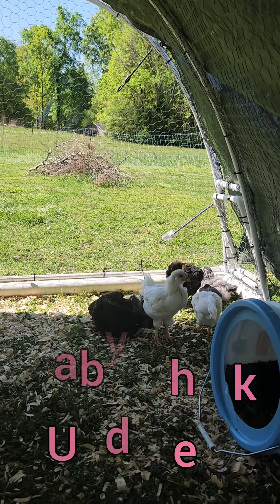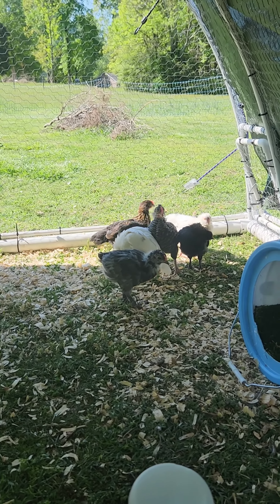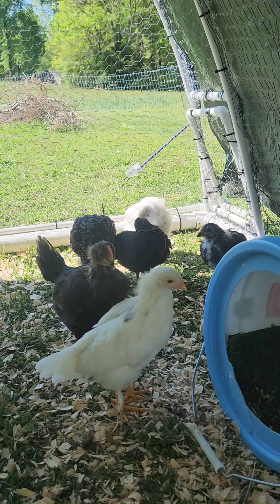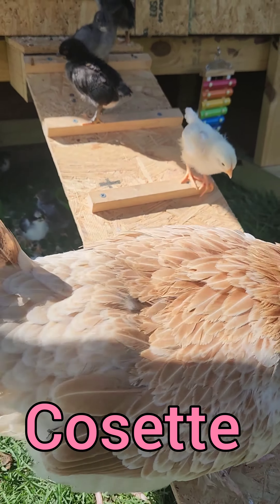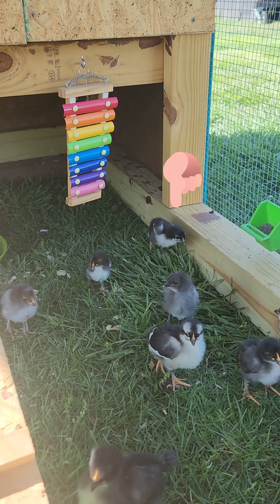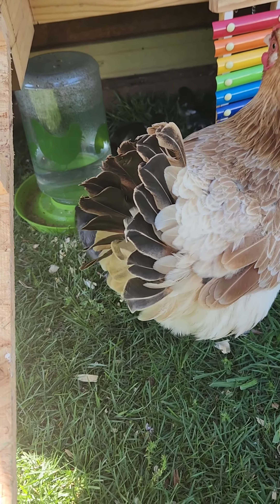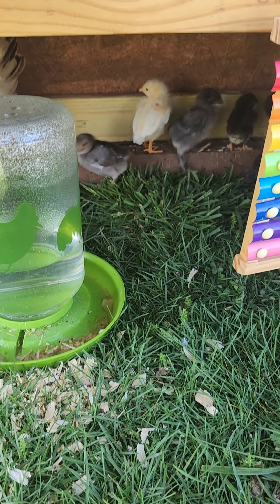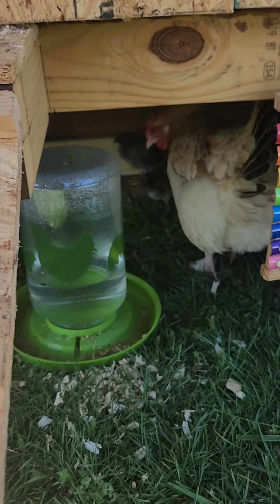Baby Chick Updates